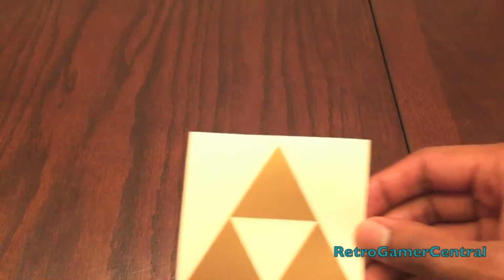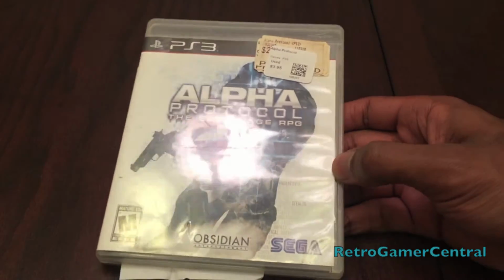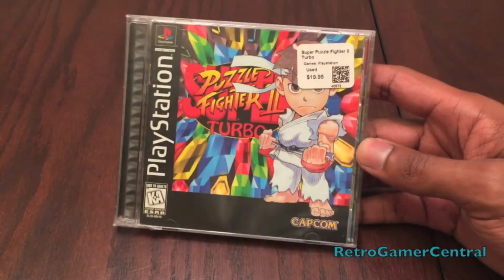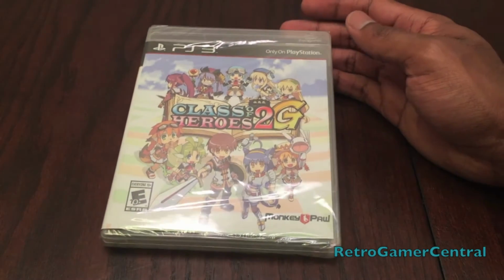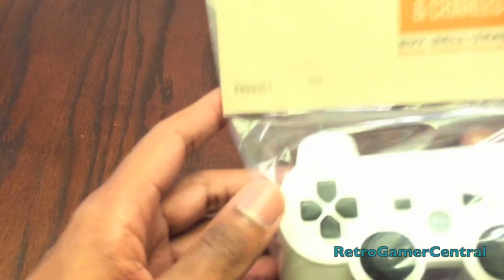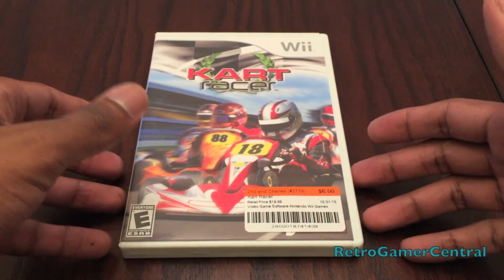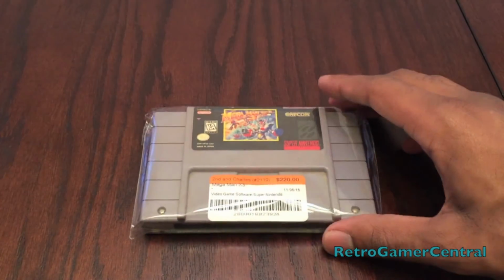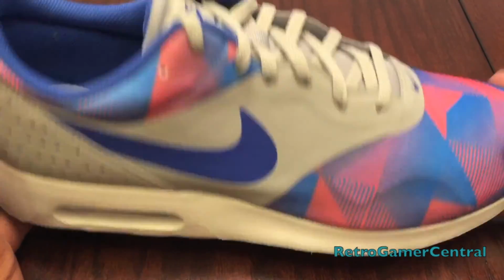Recent Video Game Pickups - November 2015 (3/3)